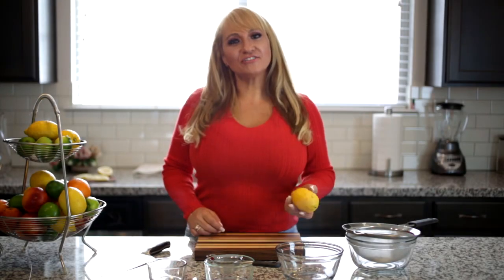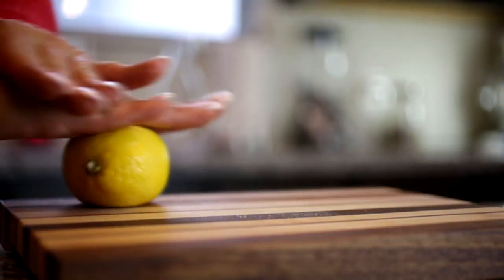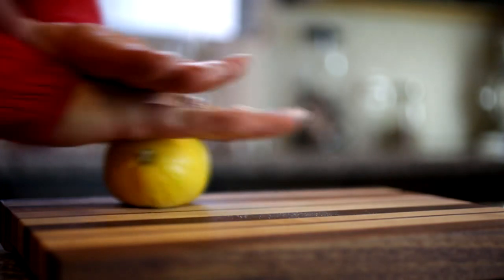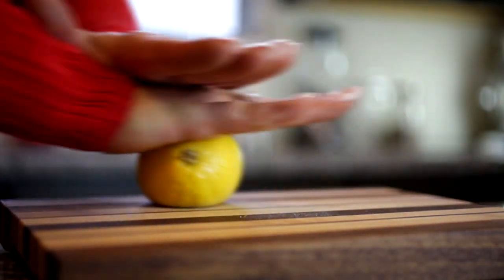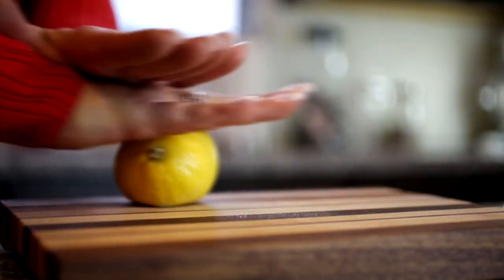Secret trick to get the most from your citrus!!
I’m going to show you how to get the most juice from any citrus fruit the same way the pros do.

Video filmed and directed by